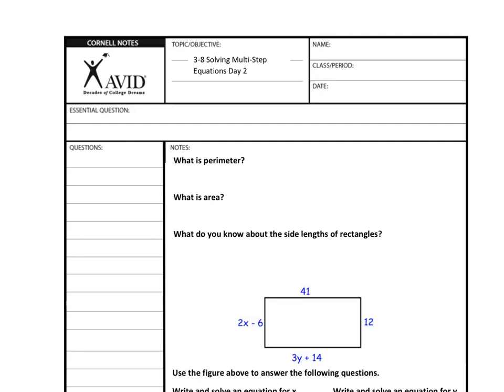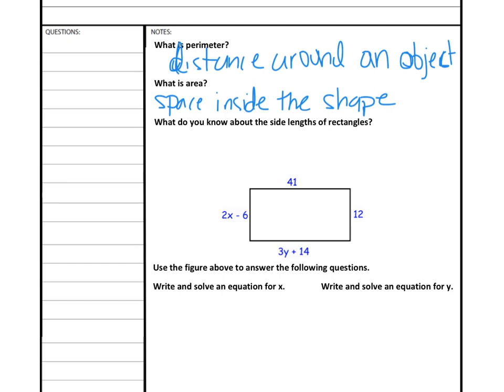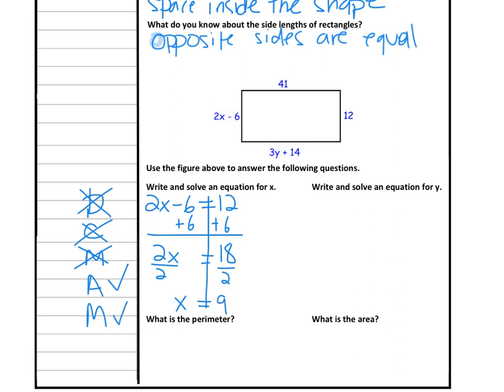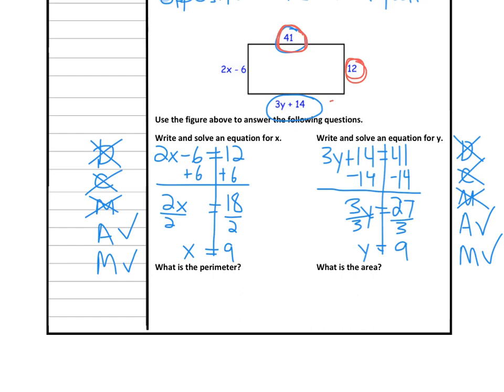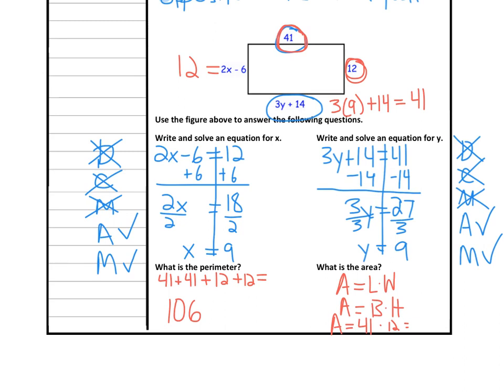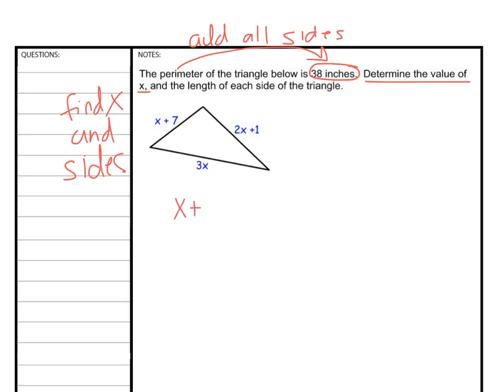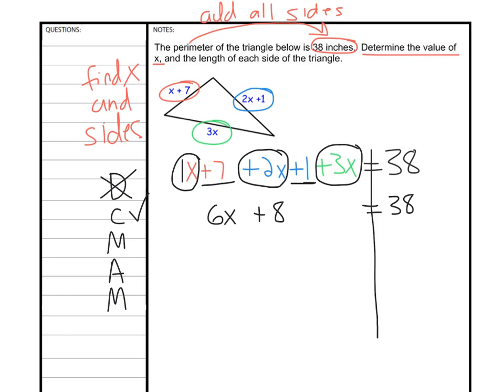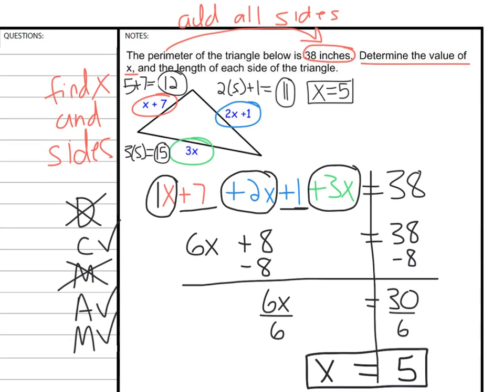3-8 multi step equations day 2